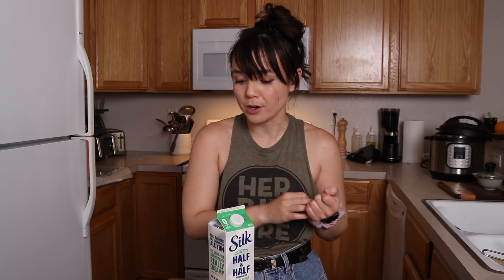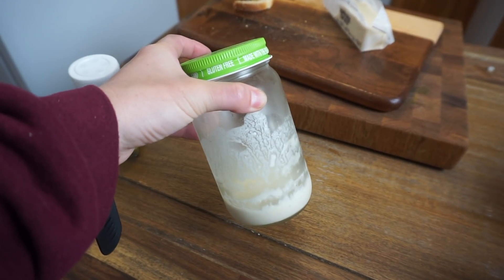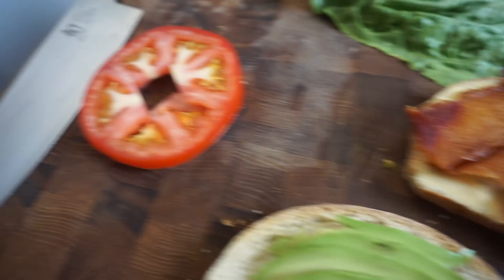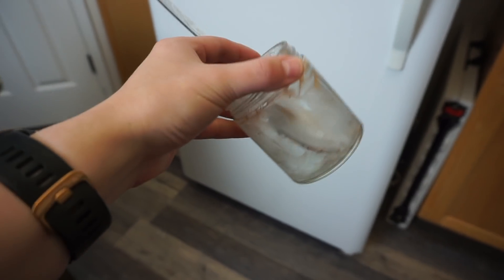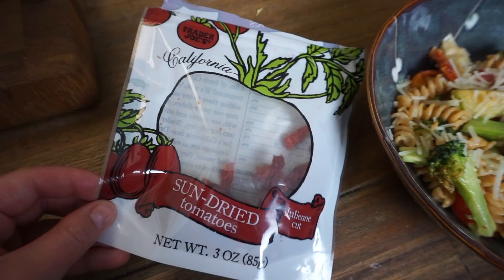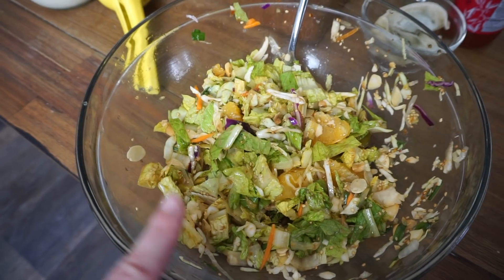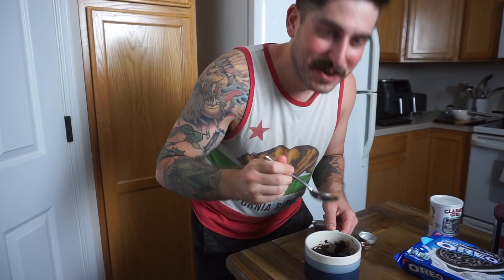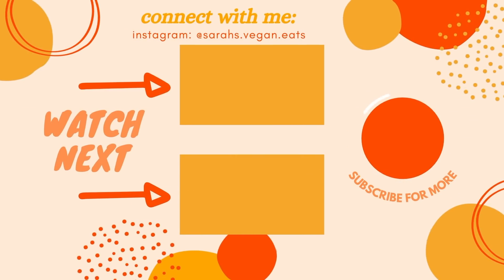What I Eat in a Week (Vegan; Realistic)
→ Dalgona coffee
- 1 tbsp instant coffee, 1 tbsp white sugar, 1 tbsp hot water; whip whip whip till still

→ Oreo Mug Cake
- 4 oreos
- 1/4 cup milk
- 1 tbsp flour
- 1 tbsp sugar
- 2 tsps cocoa powder
- 1/4 tsp baking powder
Mash together and microwave for 1 minute.

✹ Timestamps ✹
00:00 Intro
00:56 Coffee deets
01:29 Day 1 (Toast, Bean + Rice Bowl, Burgers)
02:26 Day 2 (JustEgg + Potatoes, Toast, Salad, Pizza)
04:27 Sponsor Message
05:39 Day 3 (BLT, Bibimbap, Sushi)
08:55 Day 4 (Yogurt, Dolmas, Salad + Morsels)
10:29 Day 5 (Dalgona, Hashbrowns + JustEgg, Pasta, Salad + Tofu, Cinna Rolls)
13:51 Day 6 (Taco Bell, Salad, Japchae + Soft Tofu, Oreo Mug Cake)
16:13 Day 7 (Toast + Cream Cheese, Vegan Wings, Salad, Seitan Tacos)
18:51 Outro

✹ Find Me! ✹

✹ Fave Things ✹

✹ About Me! ✹